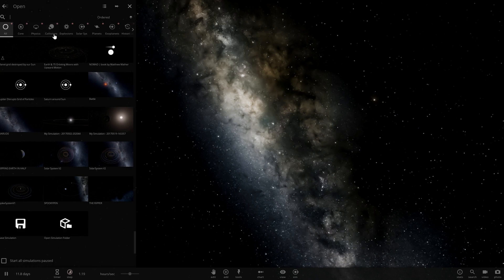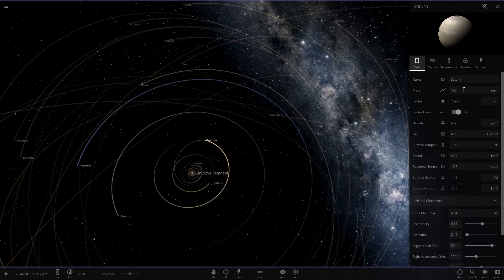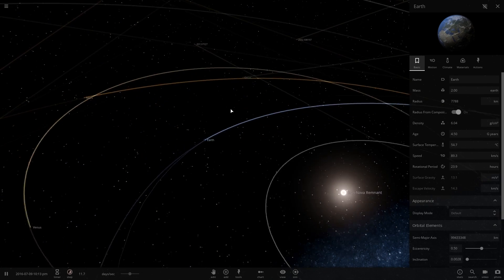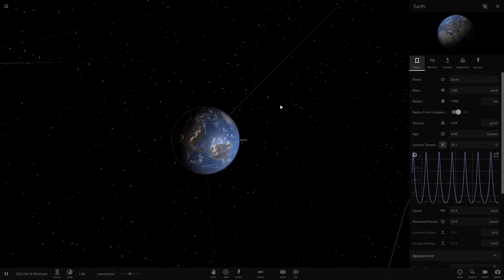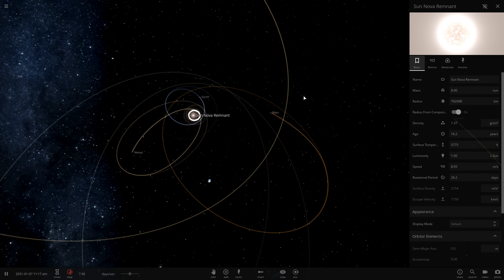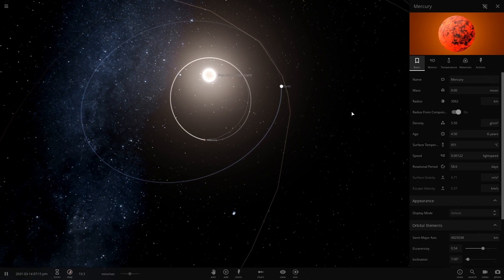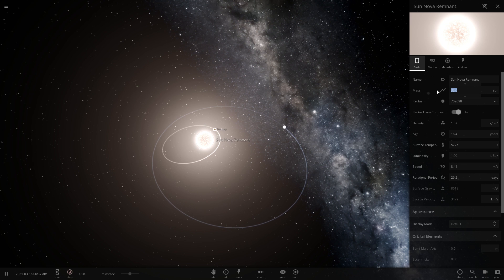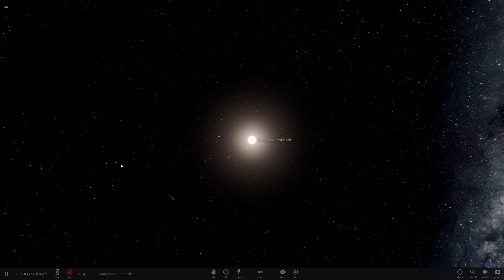DOUBLING THE SIZE OF THE SOLAR SYSTEM! - Universe Sandbox 2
We double the size of the solar system and watch it wreak havoc on Earth and other planets in Universe Sandbox 2.